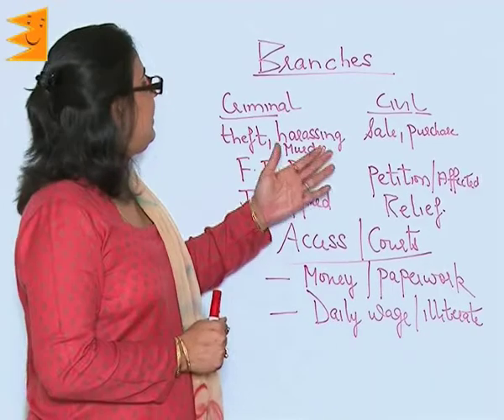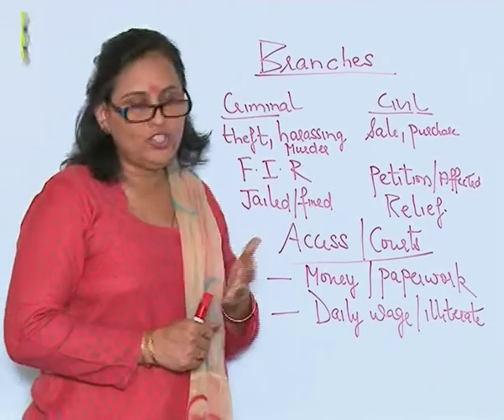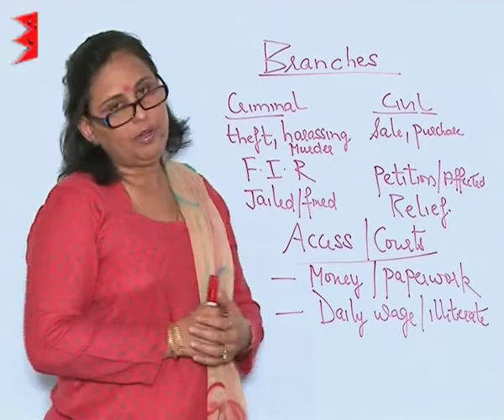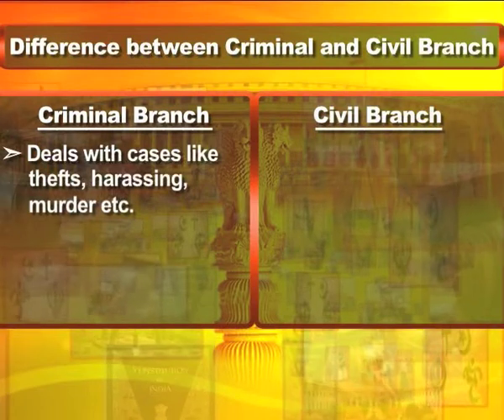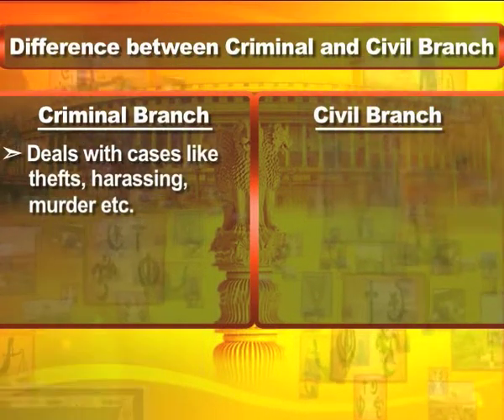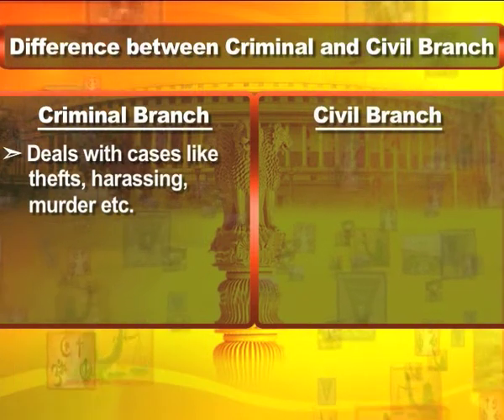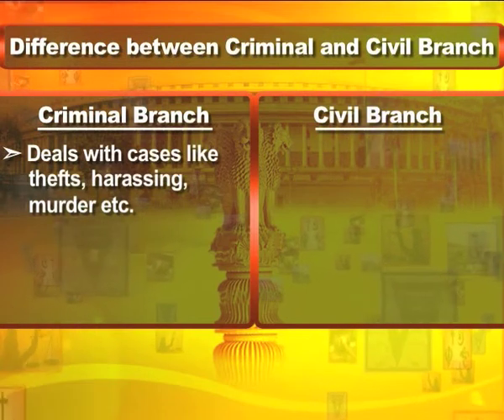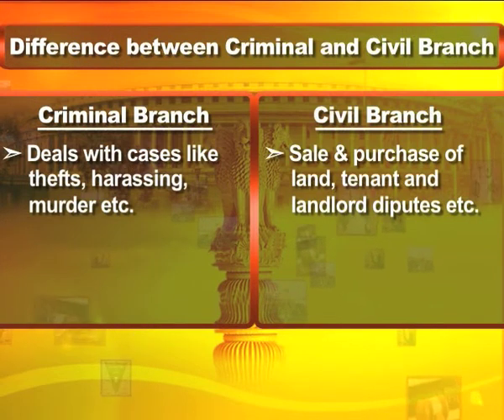CBSE Class 8 Civics Judiciary Branches of the Legal System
Chapter: Judiciary
Topic: Branches of the Legal System